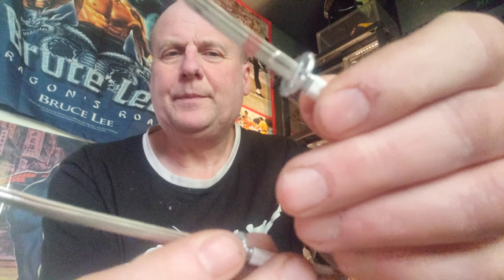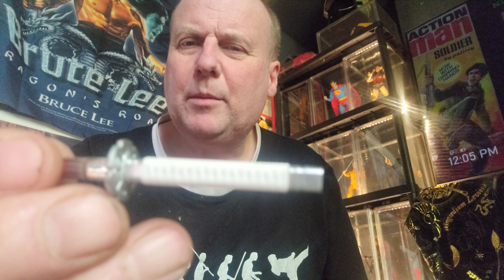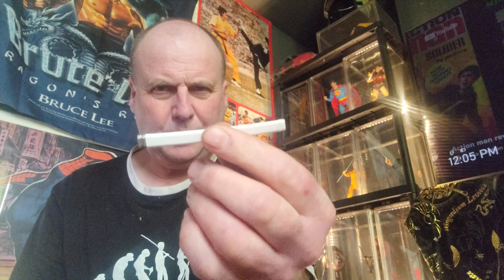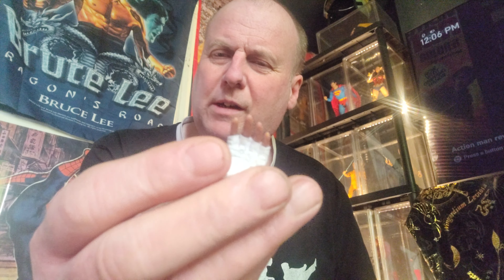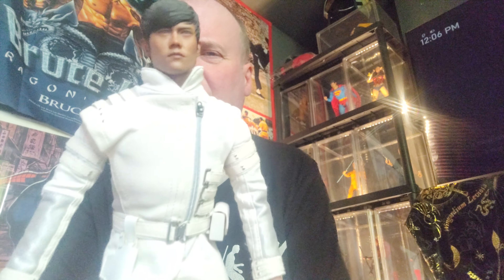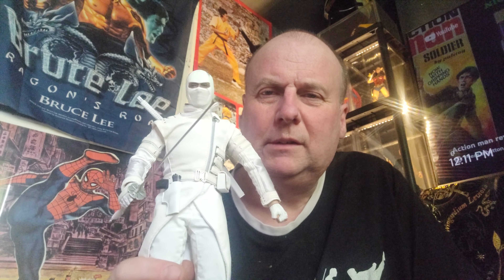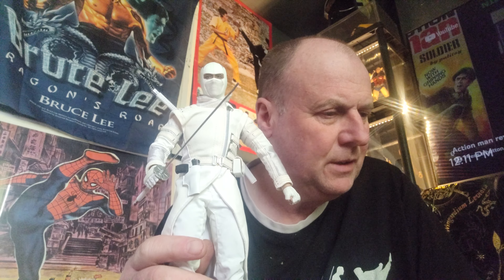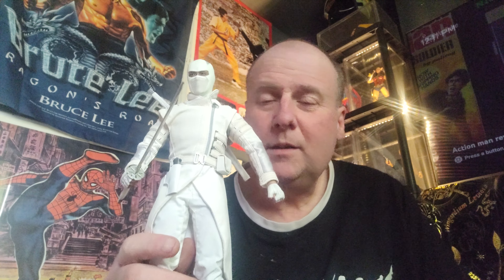Hot Toys Storm Shadow review